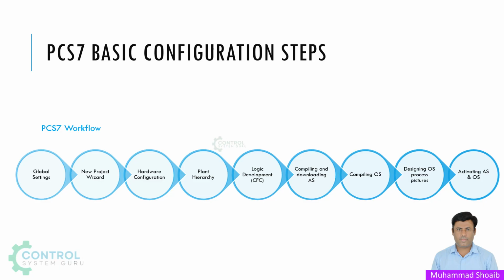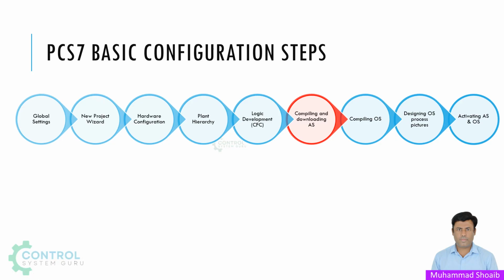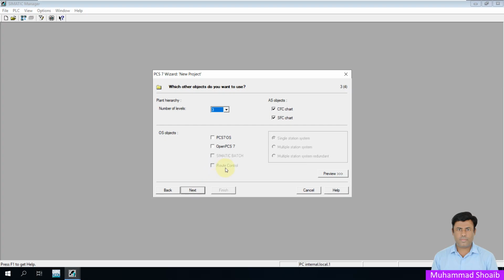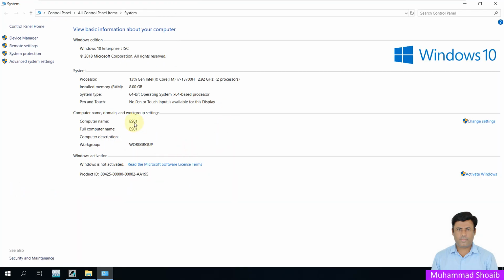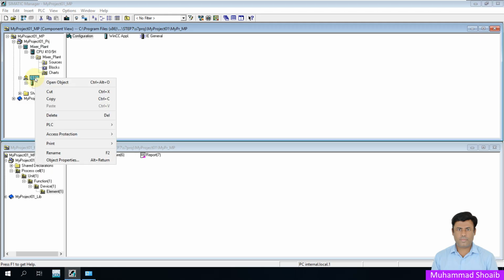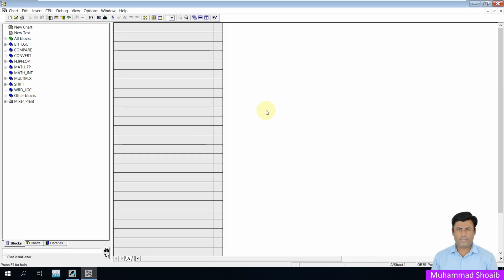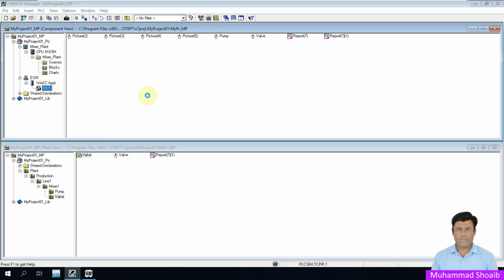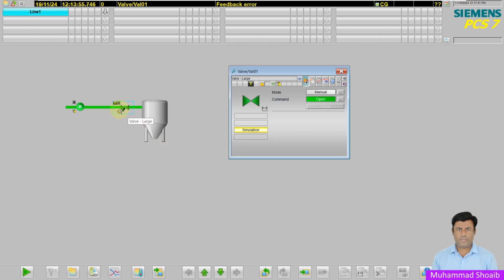1- Siemens PCS7 Tutorial: How to Create a New Project & Basic Configuration Steps for Beginners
Learn how to create a new project in Siemens PCS7 and configure the basic settings step by step in this beginner-friendly tutorial. Perfect for those just starting with PCS7.

✅ What You Will Learn:
Opening SIMATIC Manager.
Creating and naming a new project.
Configuring hardware and communication settings.
Understanding plant hierarchy and network basics.

This step-by-step guide is perfect for those starting their automation journey with Siemens PCS7.

🕒 Timestamps:
00:00 Intro
00:45 Opening SIMATIC Manager
02:10 Creating a New Project
05:30 Basic Hardware Configuration
08:20 Plant Hierarchy Overview
10:00 Saving & Testing Your Configuration